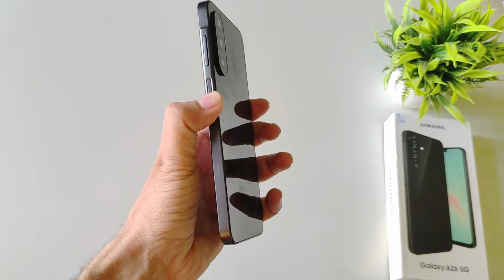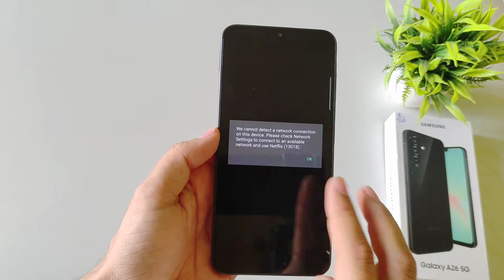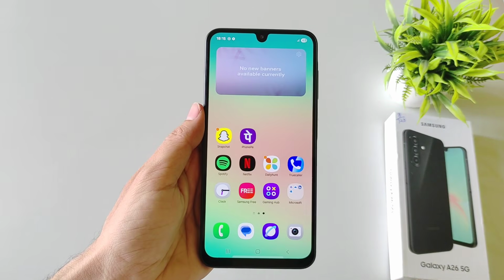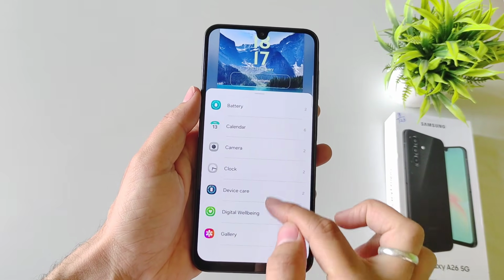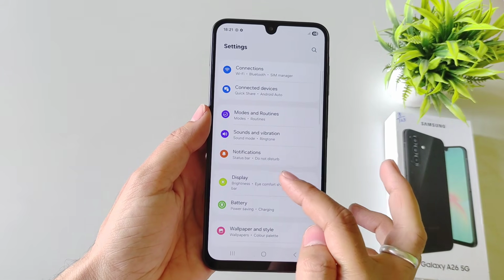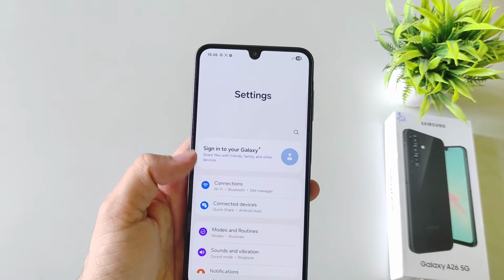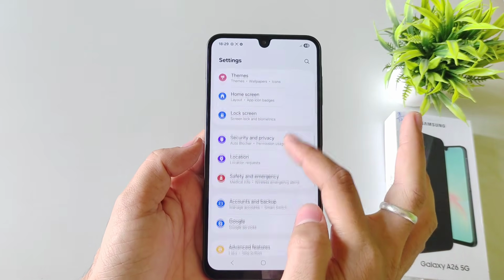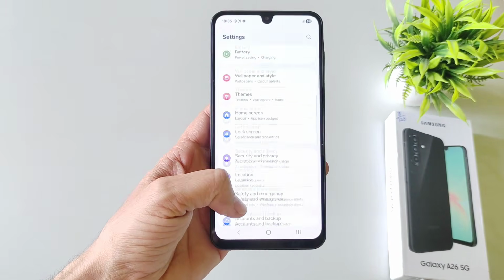Samsung Galaxy A26 5g Tips And Tricks | Samsung Galaxy A26 5g Hidden Features Top 35+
how to set app lock in samsung galaxy a26